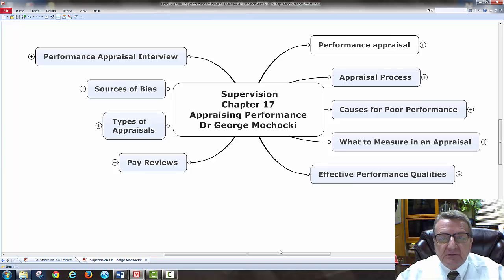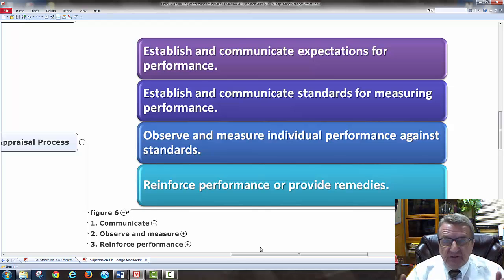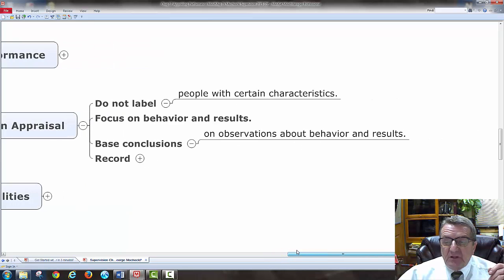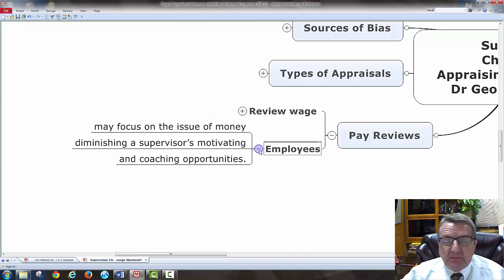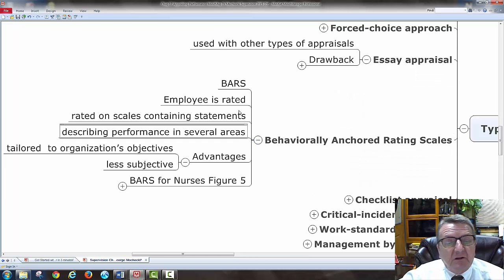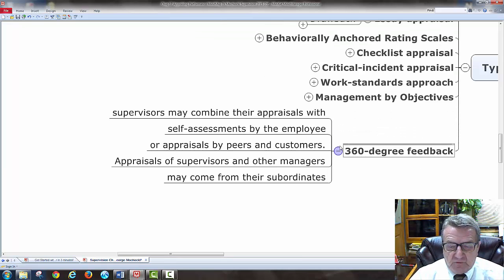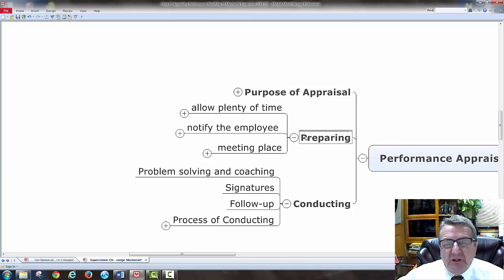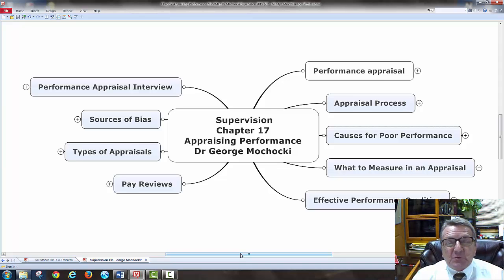Harper College Appraising Performance Mgt 160 Supervision Chap 17 Dr Mochocki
Mgt 160 Supervision Harper College IL Chap 17 Appraising Performance Mgt 160 Supervision Harper College Dr Mochocki
  Performance appraisal-  Appraisal Process-  Causes for Poor Performance-  What to Measure in an Appraisal-  Effective Performance Qualities-  Pay Reviews-  Types of Appraisals-  Sources of Bias-  Performance Appraisal Interview